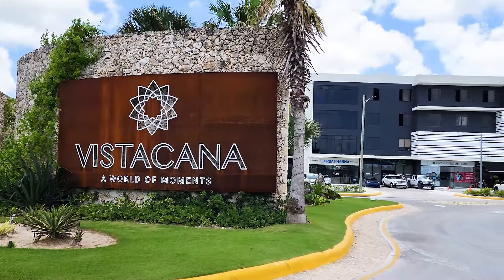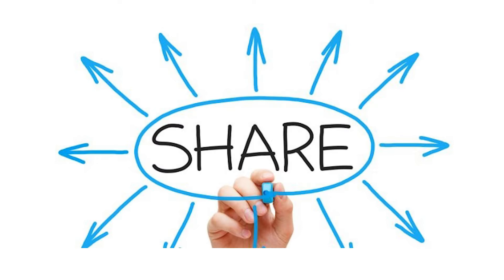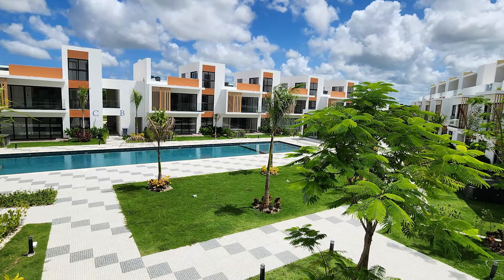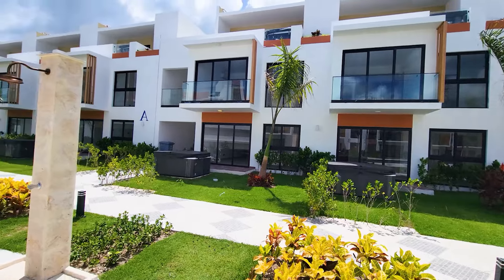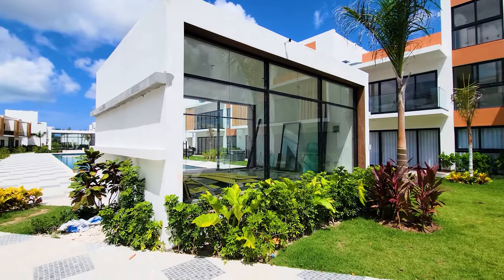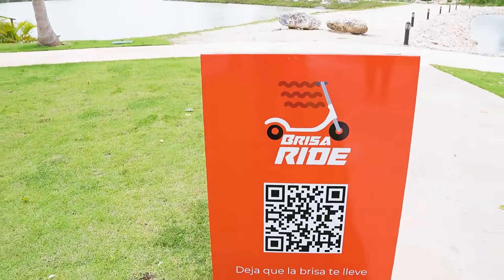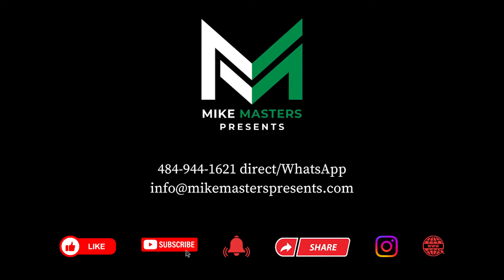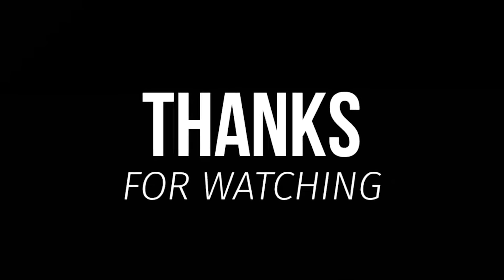UPDATE 2024 UNIQUE IN VISTA CANA PUNTA CANA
UNIQUE in Vista Cana has already started delivering their units to those who invested in this project. I went with a client to receive their unit and I was amazed on how everything turned out. The project is amazing! I like the shower stalls they have at close proximity to the pool so you can wash yourself with clean water afterwards. The swim -up units are a nice touch for those who loke the idea of stepping out of their unit and stepping in to their pool.
Vista Cana is starting to take form as many of the projects that started a few years ago are being completed and delivered.

YouTube will notify you as soon as I publish new videos.